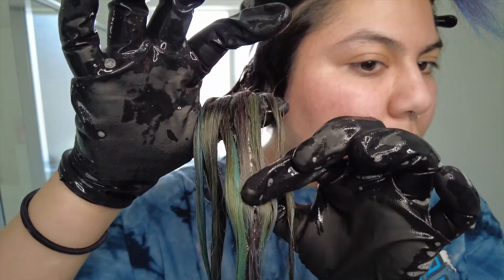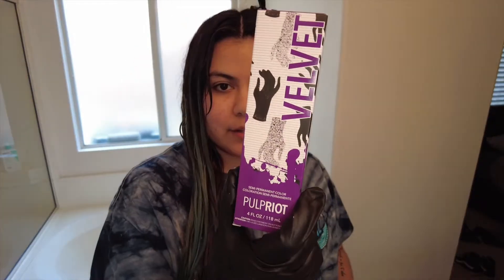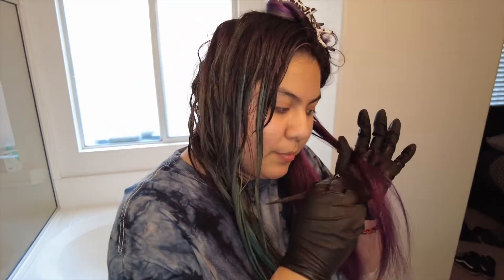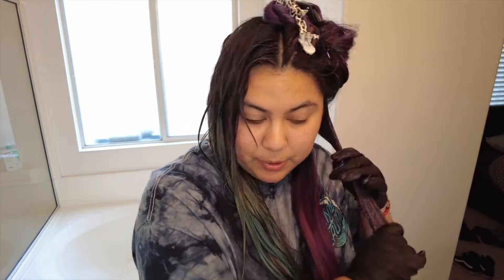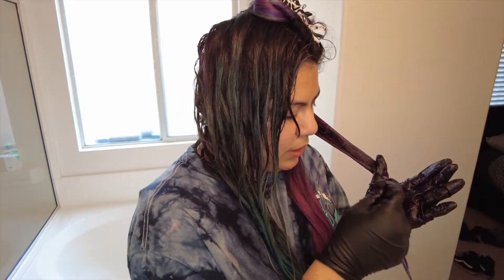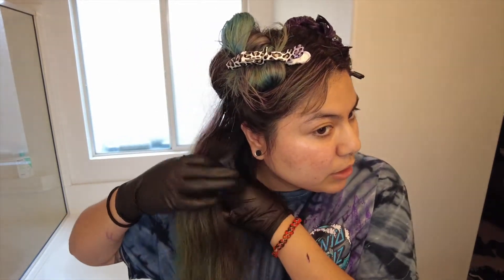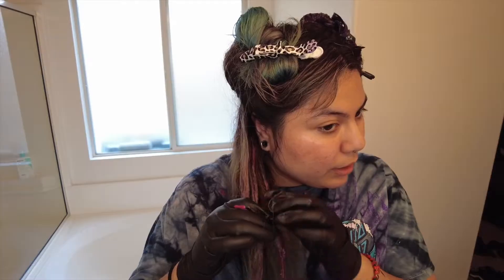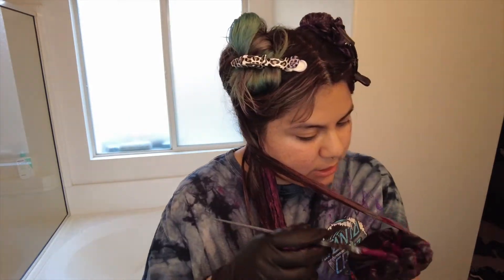SPLIT DYEING MY HAIR! DOESN'T GO AS PLANNED *HAIR TURNS GREED* BRAD MONDO WOULD NOT BE IMPRESSED 😔😔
Hey guys! So I've been wanting to split dye my hair for a longggg time and decided now would be a good time to do that. It didn't go as planned as seen in the video, but at the end I was pretty pleased with the outcome so I wasn't sure if it was in fact a fail lol Anywho before y'all go don't forget to like and subscribe and thank you for watching!!

Mike Leite - Vacaciones" is under a Creative Commons (cc-by) license